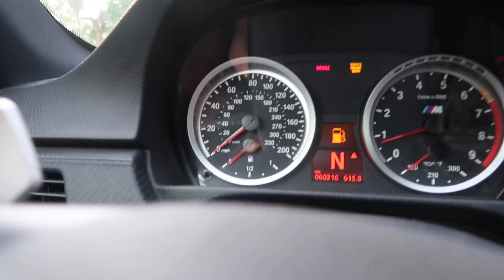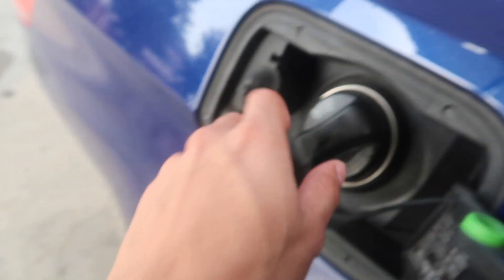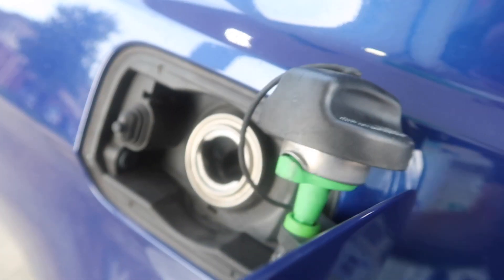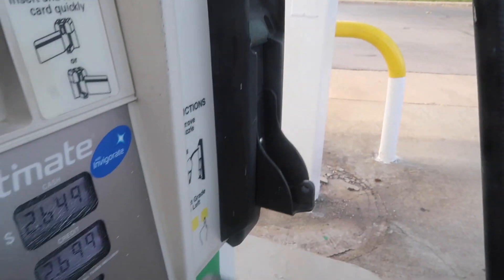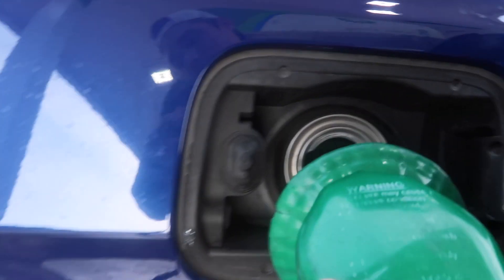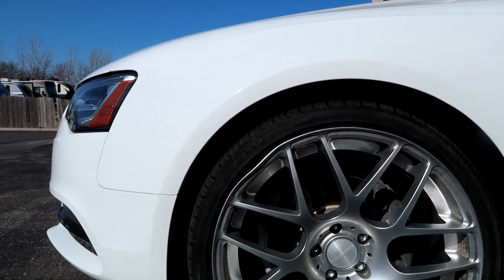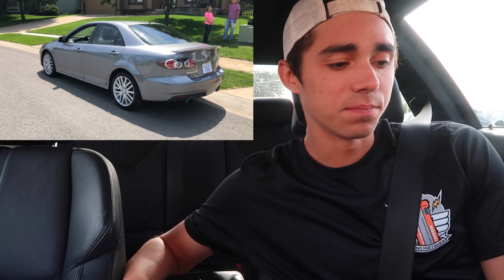Whats Better My Audi A5 or My Mazdaspeed 6?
Should I get rid of the M3 for another A5? Really do miss that thing! Anyway hope you enjoyed this video. More speed and 370 content coming later this week!

For those that were not around when I had the Audi, it was a 2013 Audi A5 Quattro 2.0t. Very enjoyable car!